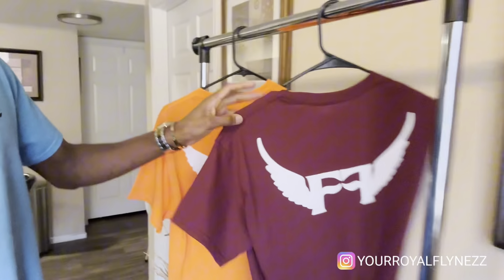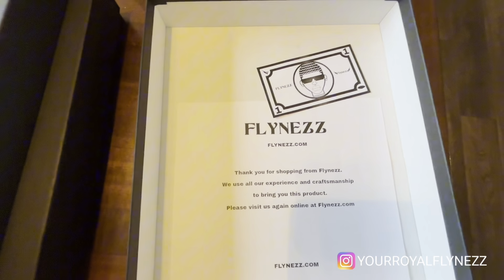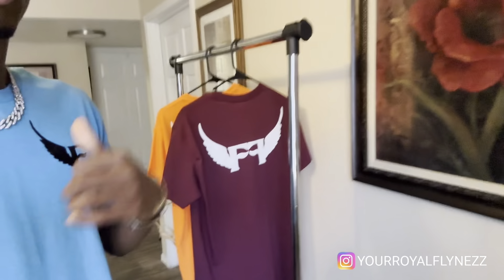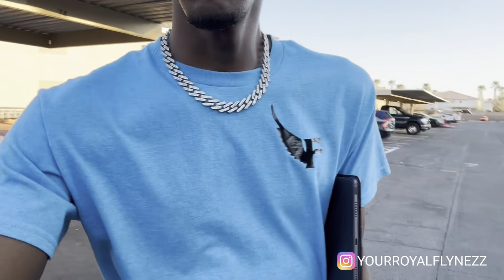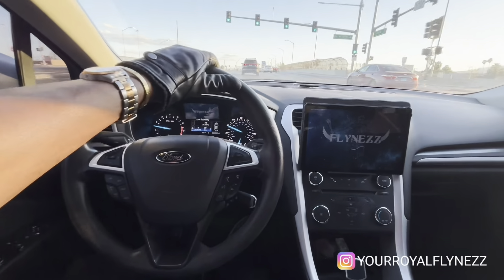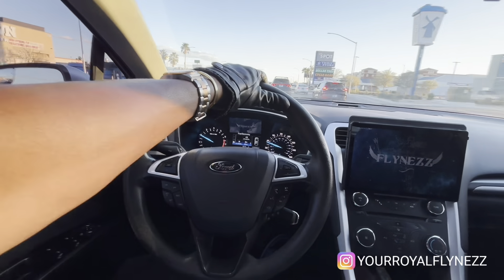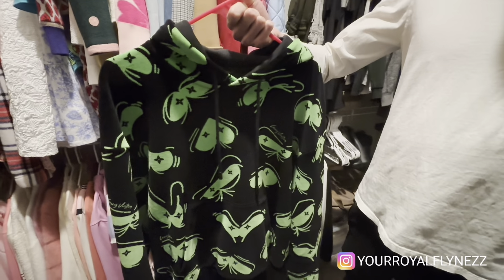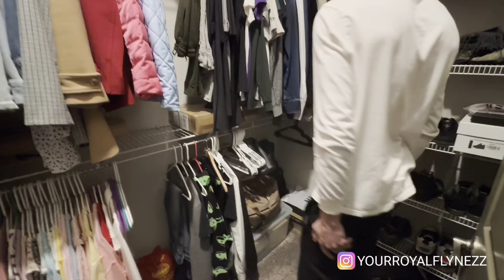He Showed me A Louis Vuitton Hoodie That Cost $$$$ | Flynezz Lifestyle EP15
He showed me a Louis Vuitton hoodie that cost $$$$$

I’m looking and smelling like new money while I’m shopping.

Flynezz.com